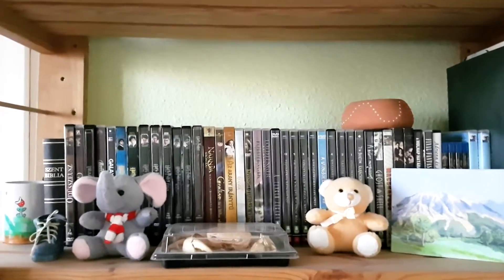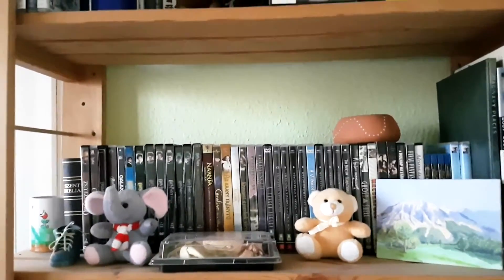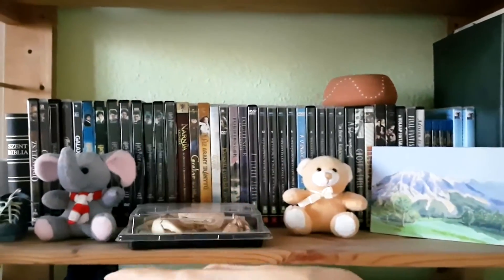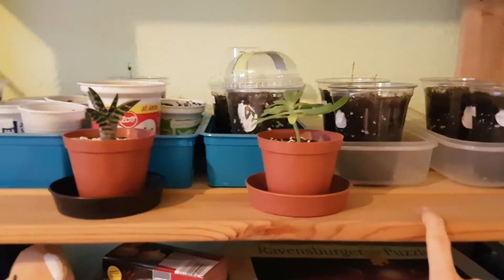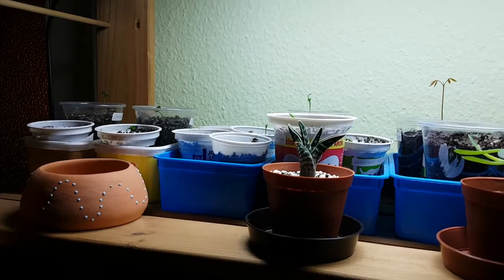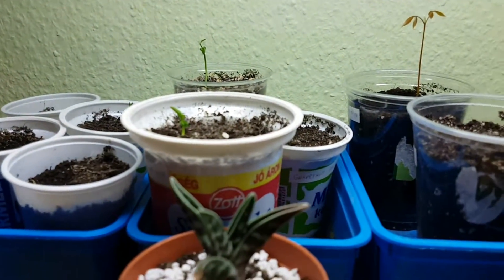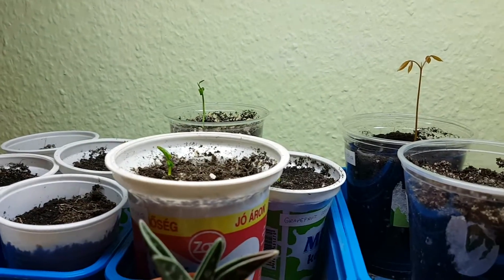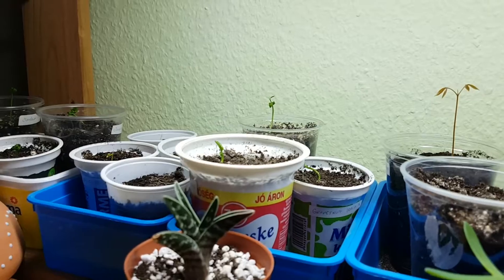New Space For Seedlings Under Grow Light - 17.01.2017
With the growing number of plants I have I was thinking where to place all of these new seedlings? Then I had an idea. What if I create space on a shelf just for the plants?
The shelf is in the corner of the bedroom where there is not enough light so in order to grow plants there I also need a grow light.

I have made a search to learn more about growing lights for plants but in the end I followed my intuition and went into a plant store and asked for help there. (I actually found that shop accidentally before, while we took a walk near our region.)
In the store a young man was very helpful to us, explained what kind of options we have. He showed us some lights and I really liked one of them, that is what I bought at the end.

It is a T5 growing light with high blue light values that is good for growing seedlings. The light emits a bit of warmth which is ok, actually it helps the seedlings to grow even better.
At home we have put up the light and it works. The video doesn't really give back the view of the plant shelf. It actually looks cool and is a nice addition to our bedroom. I really like it and my husband likes it as well.

Do you use any grow lights at home? What are your experiences with it?

- - - - - - - - - About - - - - - - - - -

☆ Get my artworks as prints, calendars, t-shirts, phone cases and more at my: